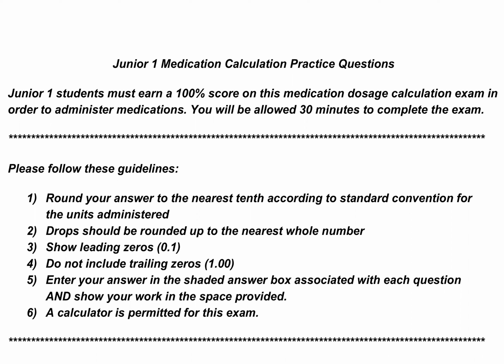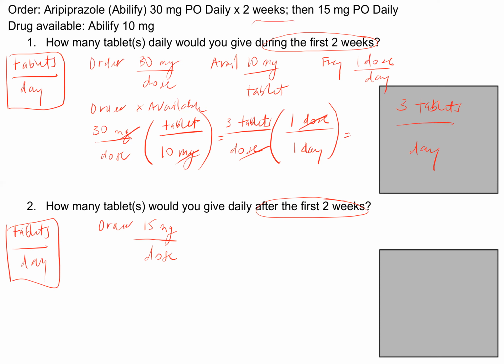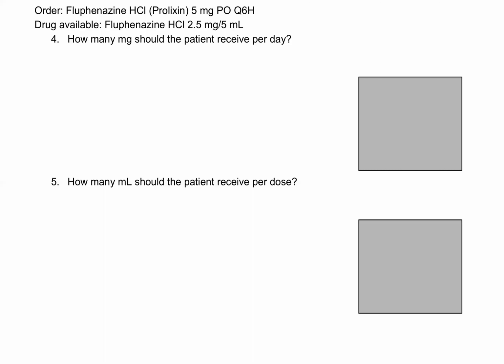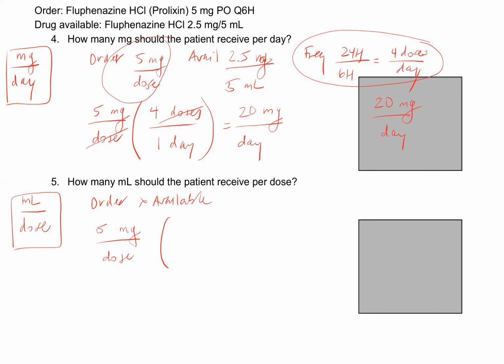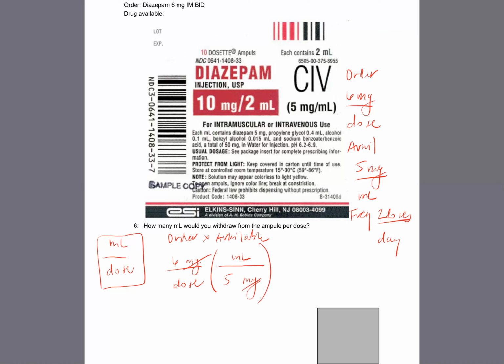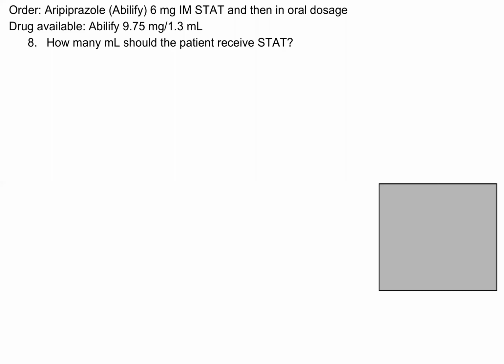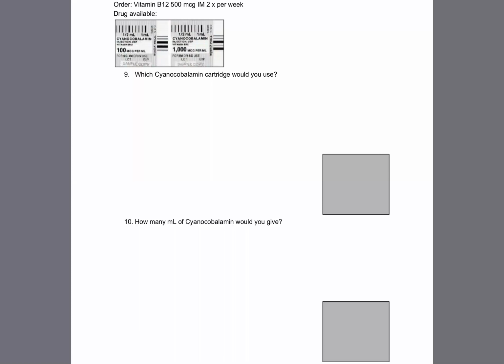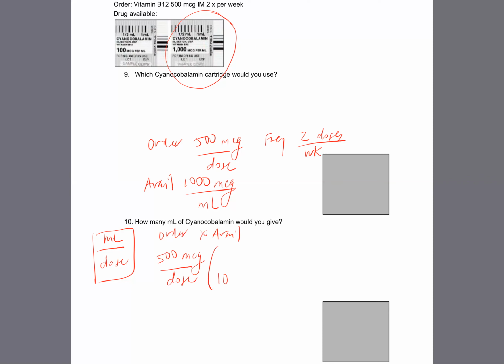Junior 1 Med Calc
00:18 #1 & #2
2:39 #3
3:59 #4 & #5
6:29 #6
8:13 #7
9:48 #8
11:19 #9 & #10